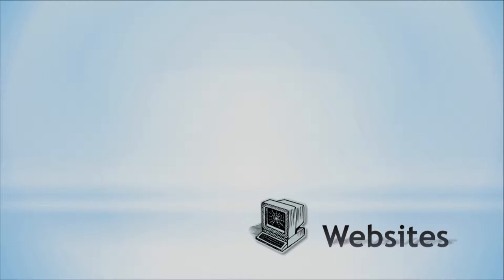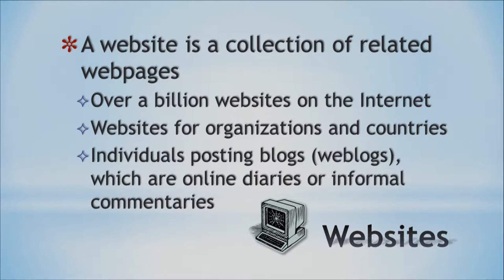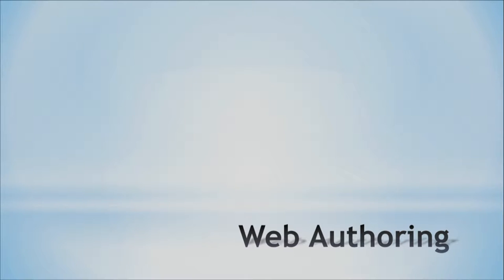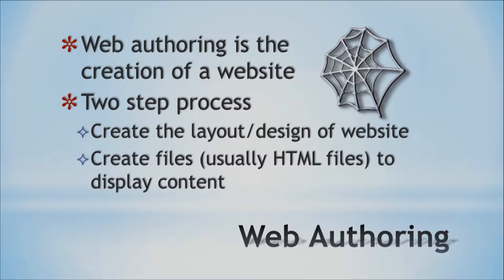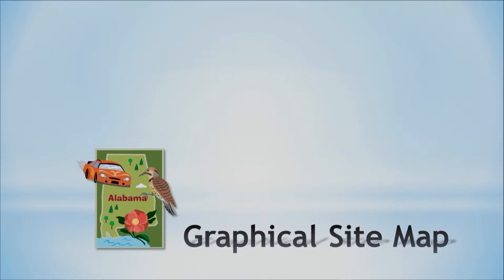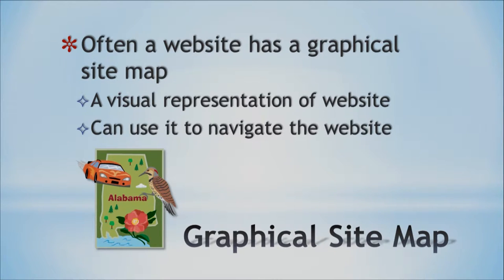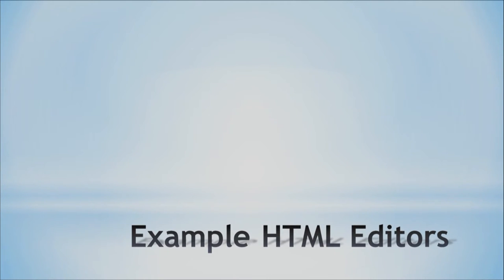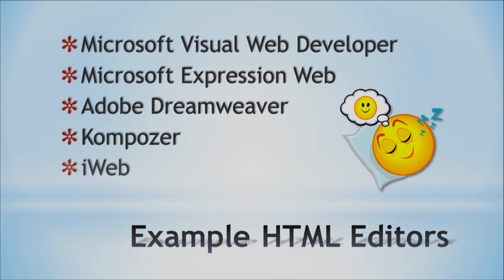Microbyte web authoring programs